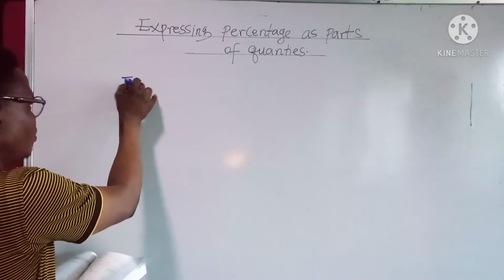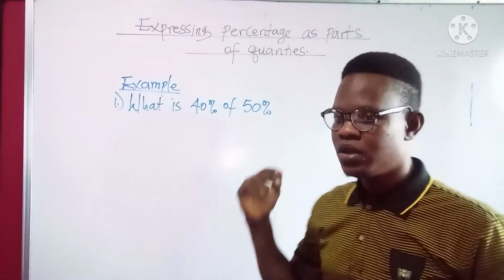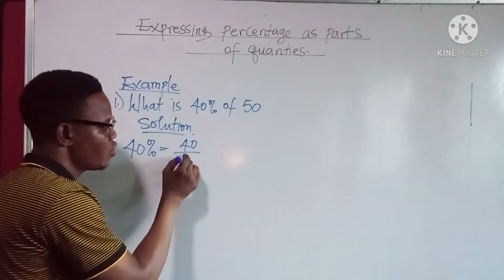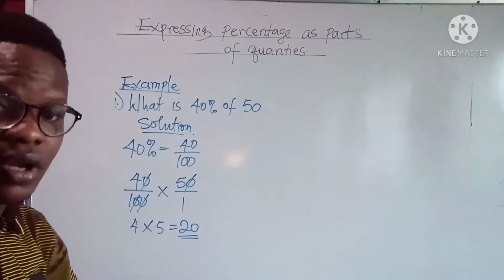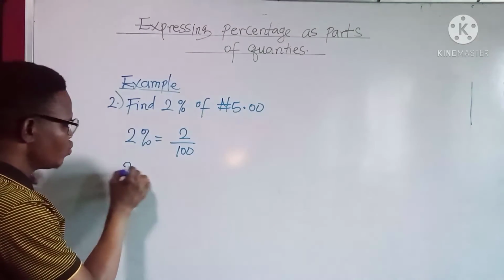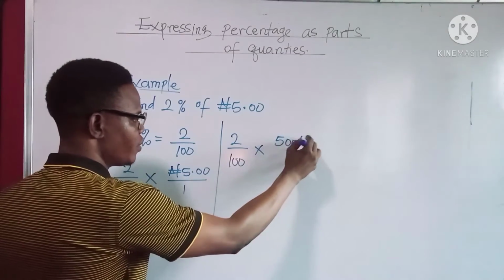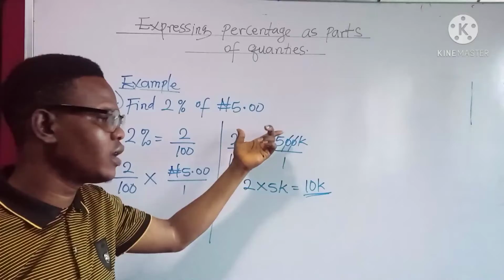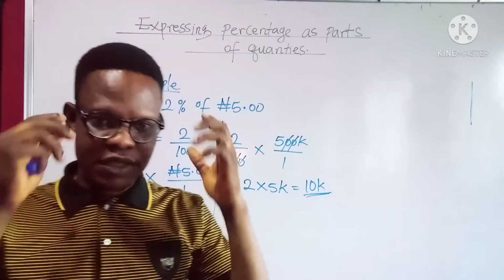PERCENTAGE- Expressing percentages as parts of quantities